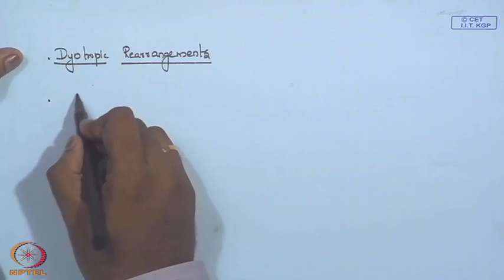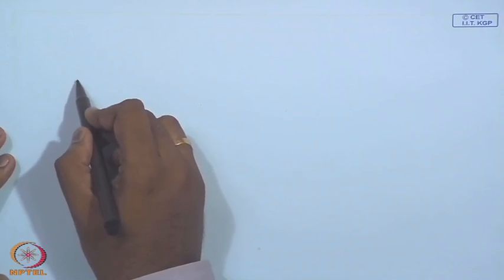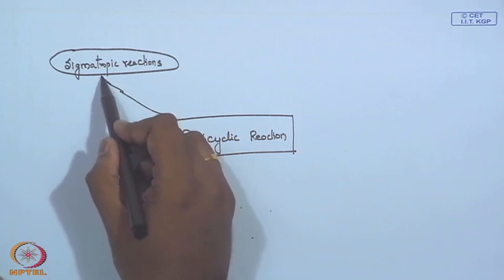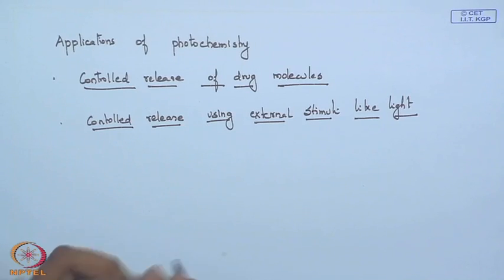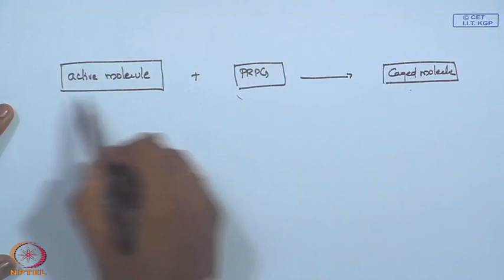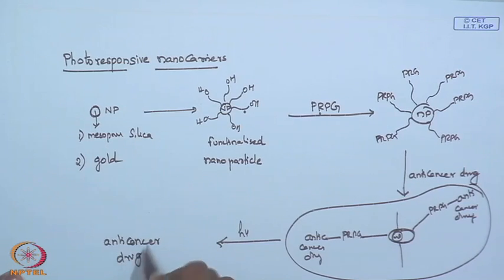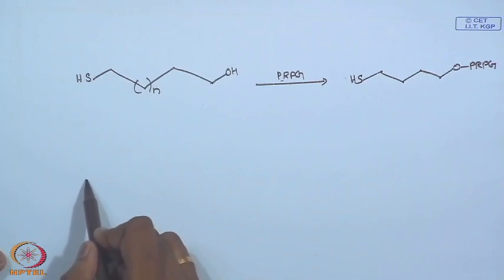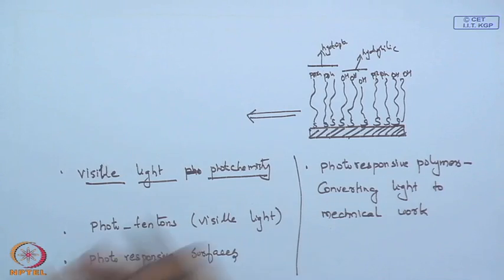Mod-01 Lec-40 Application of Photochemistry